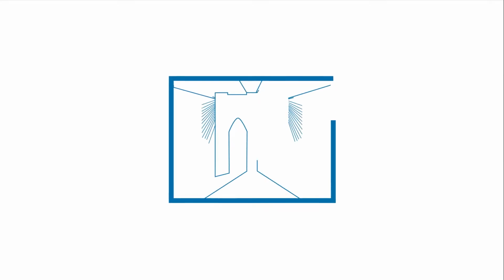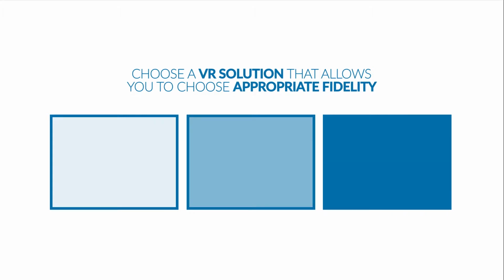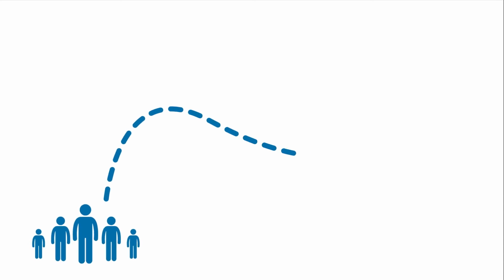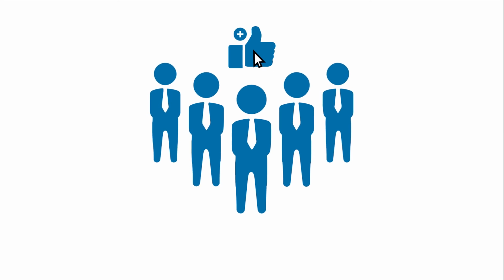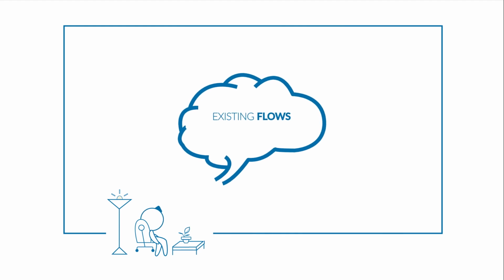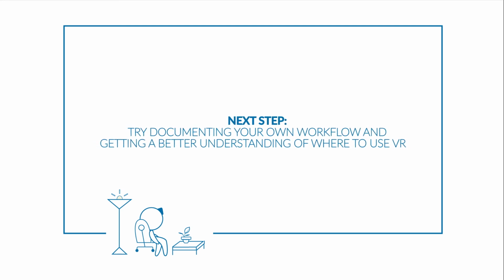Yulio VR Email Course: Lesson 2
Lesson 2 of our Email Course: Integrating VR into Your Business, to help you get started with Yulio VR.